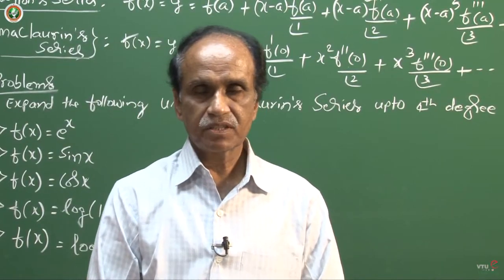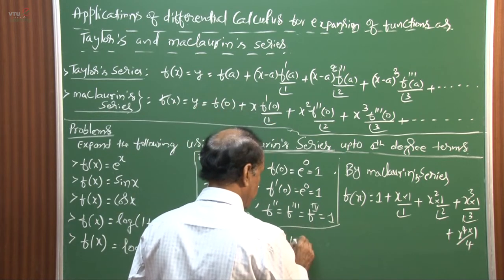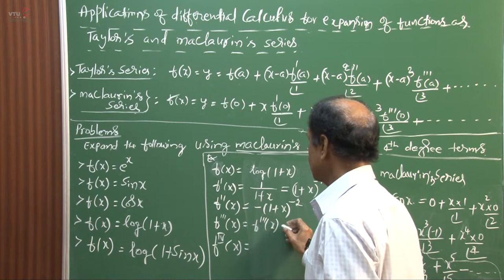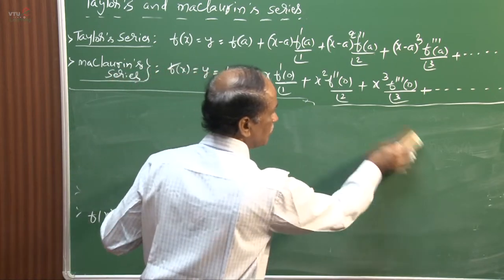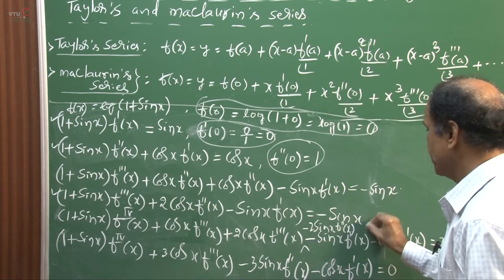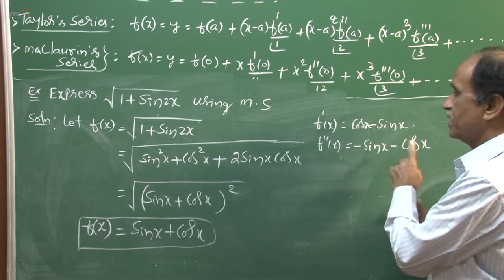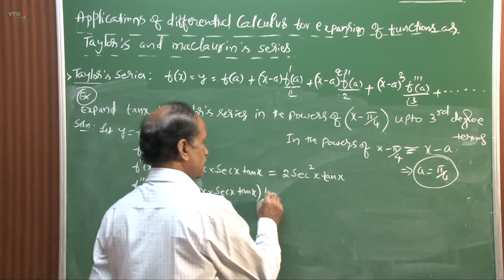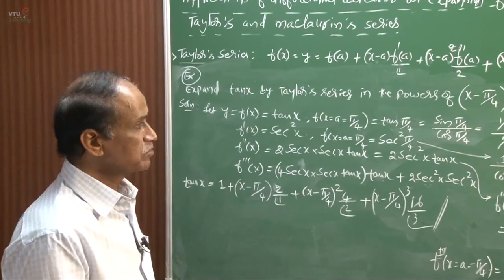Differential Calculus - Lecture 06